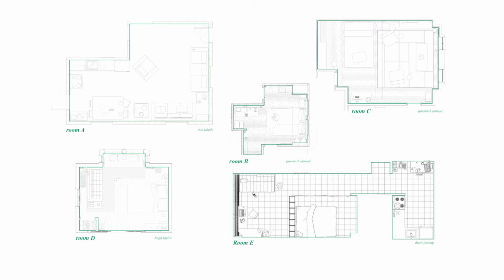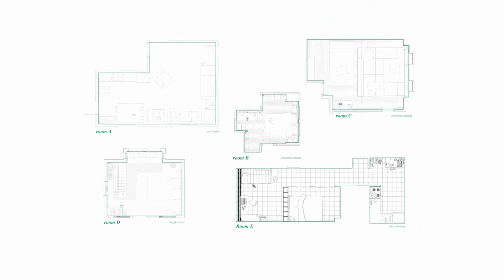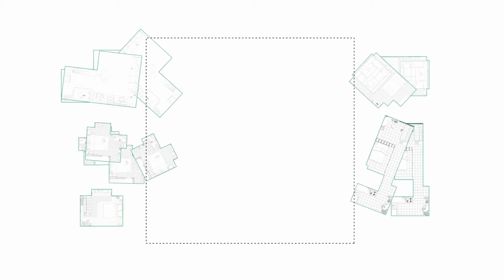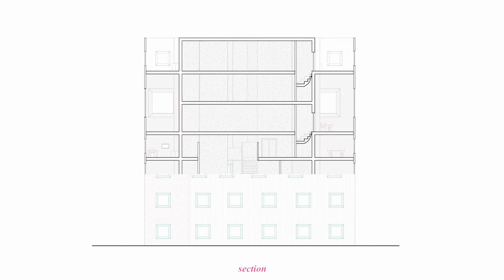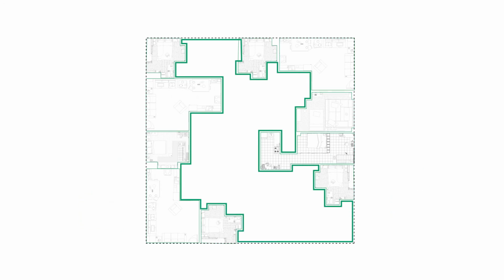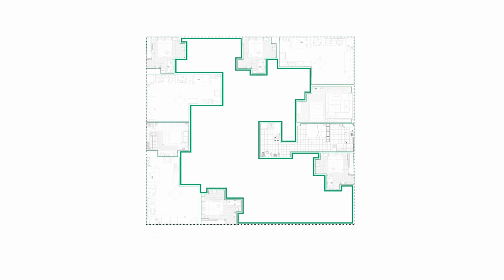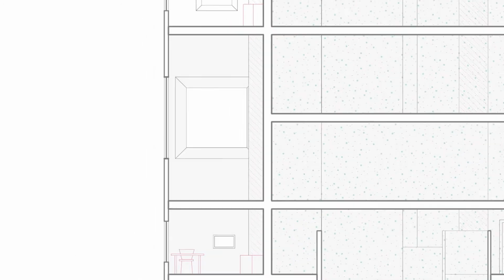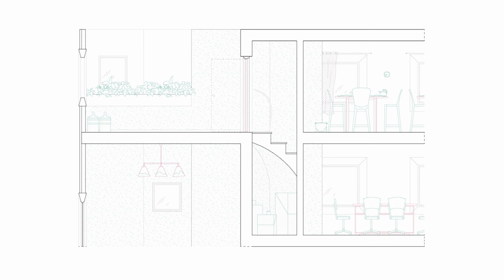Nooks and Crannies // Harvard GSD Core II Supervised by Alfredo Thiermann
Full Transcript:

The shock of the pandemic, endured by households around the world, has pushed the identity and operation of living spaces and highlighted the urgent need for new architectural conceptions of domesticity and collectivity. Staying at home and shrinking our daily footprint have compressed our spatial needs into our homes. This in turn has forced multi-functionality into spaces previously conceived for minimal occupancy. In this new world, the modernist rectangular box-as-room is no longer able to keep up with its inhabitant’s demands. While they are praised for their open-endedness, their flexibility is intolerant of specific demands and inhabitants are constructing barriers to delineate spatial zones and introduce variety. The purist conception of a room is besmirched; its neglect of the nuanced scale of the various functions each room performs is exposed.

While ‘pure’ rooms are commonly referenced in design, impure rooms are the norm. These ordinary rooms are punctured and cropped by practical demands such as plumbing, structure, vents and ad hoc transformations (art, nails-in-walls, curtains, furniture, damage from the aforementioned habitation...) This persistent utilitarian attitude results in dented and homey volumes full of nooks and crannies. While often dismissed as careless resolution of architectural problems, these nooks, once lived in, have revealed their accidental purpose as implicit subdivisions of space that appeal to the scales of different human activities.

Curious of the potential of these nooks, I have assembled together five lived-in rooms. These rooms are arranged into a ring. By placing the flattest wall at the exterior, it retains a neutral square as its outer boundary. This produces the appearance of a box from the outside, allowing the building to be tolerant of the different activities that take place inside while being ambiguous of their details and nuances. More importantly, it enables the building to be read as a unified whole. This enforced neutrality on the exterior results in a craggy interior envelope that serves the utilitarian needs of the building. This envelope is a core that acts as the main structure, plumbing and auxiliary servicing. Yet it is not pure utility. The diverse programmatic demands of the meeting house adapt and negotiate with the irregular interior to generate spatial variety and surprising connections between rooms.

While collective programs fit snugly into the irregularity of the core, vertical circulation is inserted with the distinct formal language of circles. These circles are bounded and cropped within the core to establish a mannerist reading of both circles and nooks that shift away from the utilitarian roots the project began with.